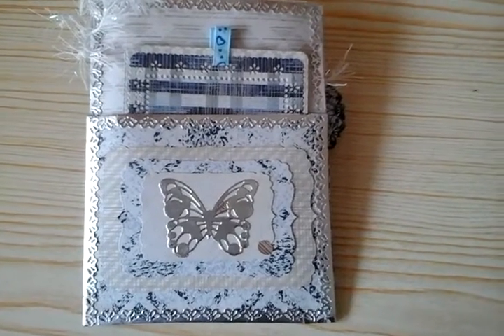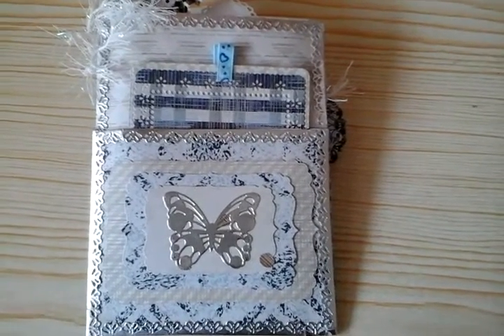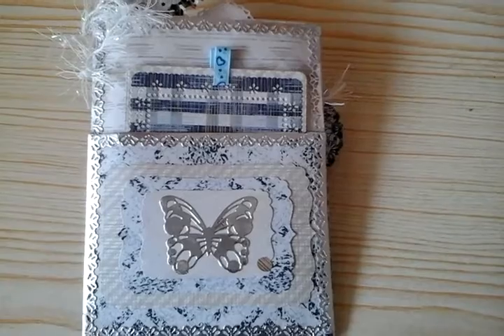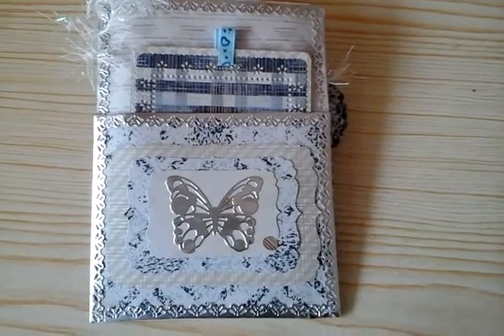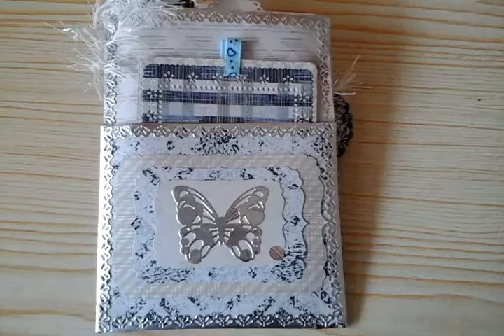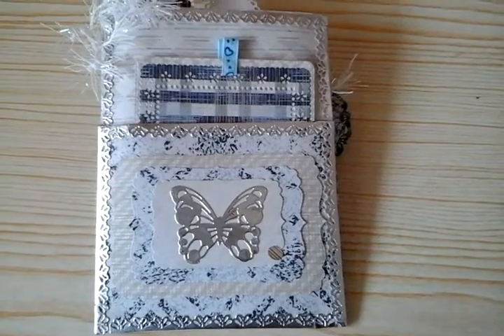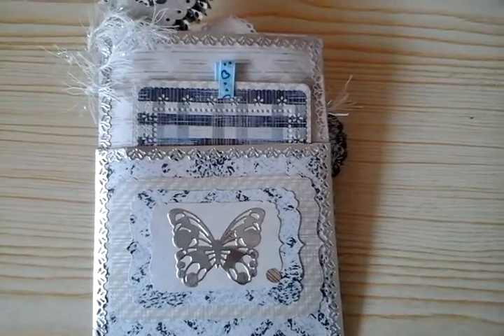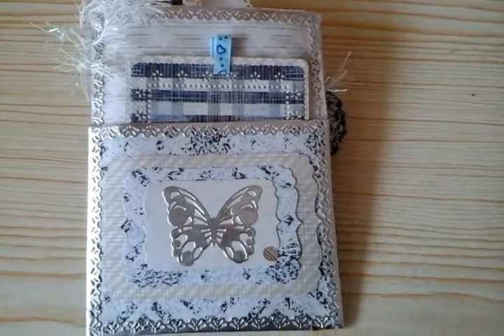VR for Tambaralillycrafts. The stampin tambourine